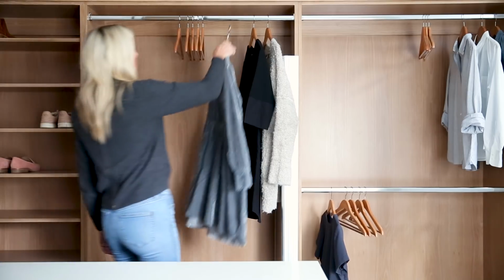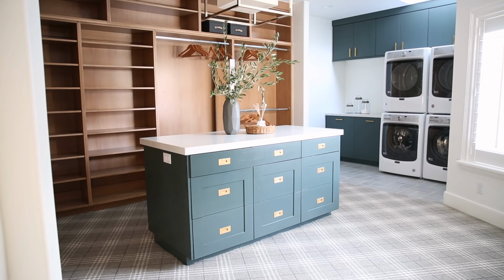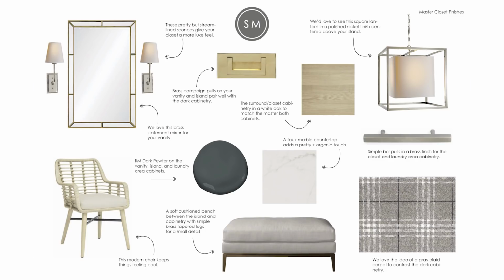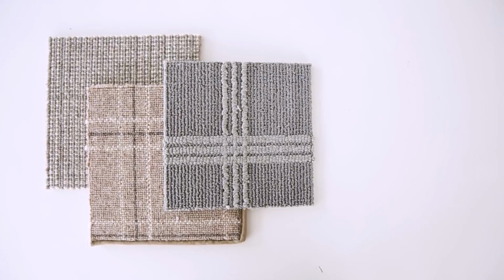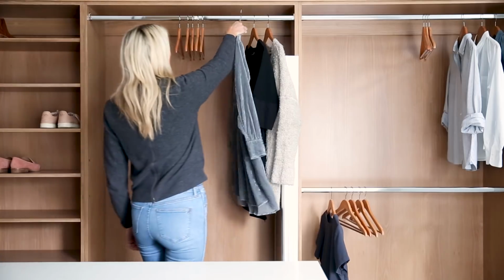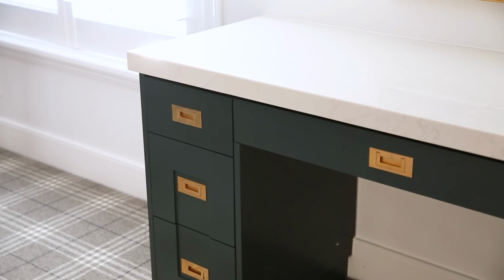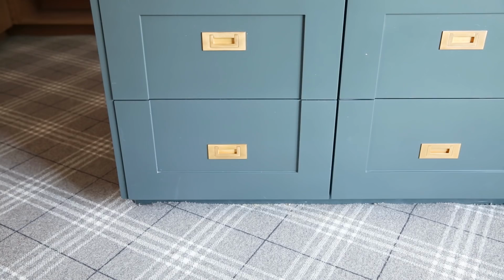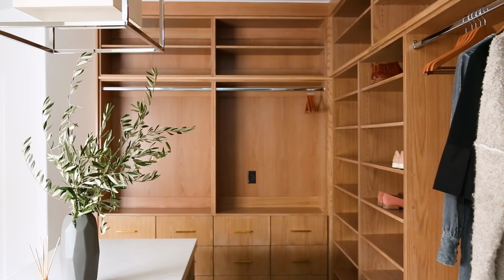Riverbottoms Remodel: Master Closet + Laundry Tour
We’re remodeling a beautiful home that needed a little updating. Here’s an introduction to the project! We’re talking about the Master Closet today. When our client first came to us, they told us they wanted a closet with a laundry room in it. That sounded absolutely dreamy to us!